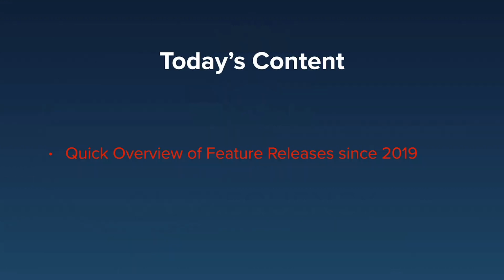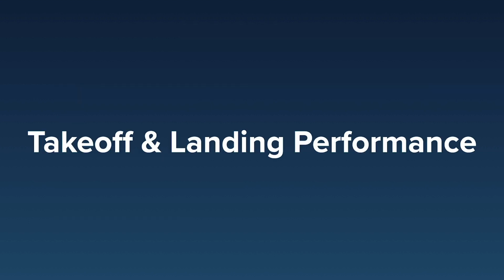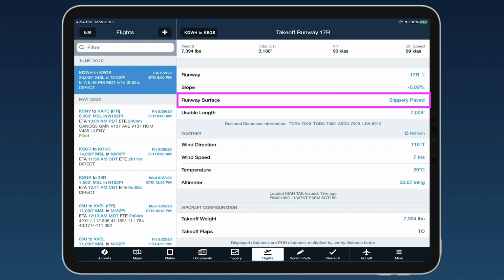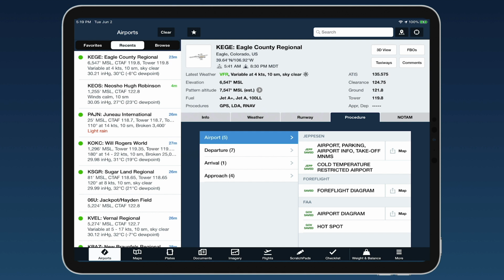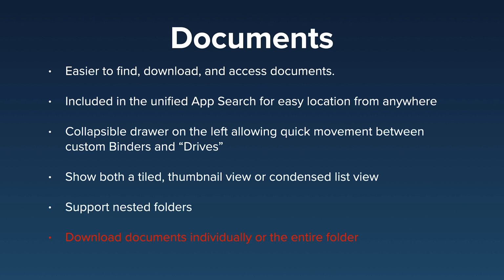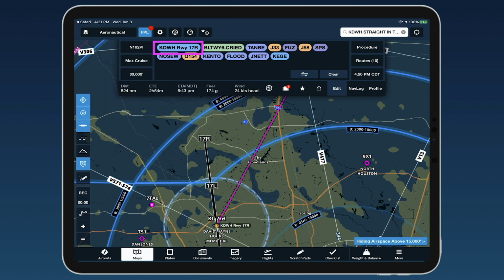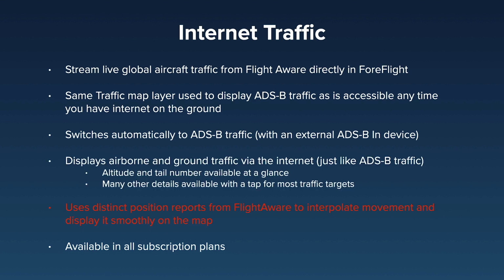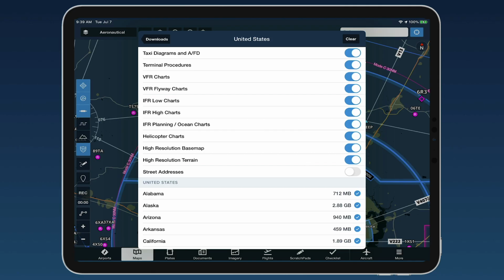ForeFlight EAA 2020 Webinar - ForeFlight What's New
This presentation is a must for all ForeFlight customers. Having a hard time keeping up with ForeFlight releases? Do you feel like you are missing out on app capabilities? You won’t want to miss this presentation that covers key features from the last few releases, including Checklist, Jeppesen integration, Logbook, Performance planning, and more.